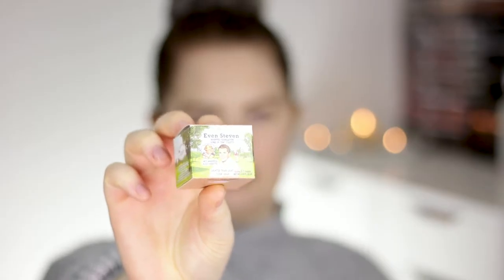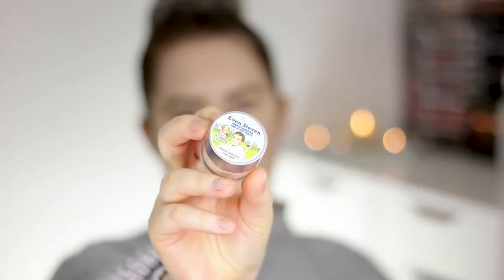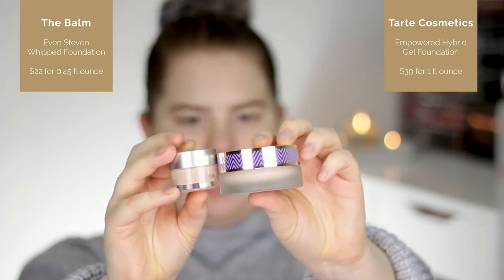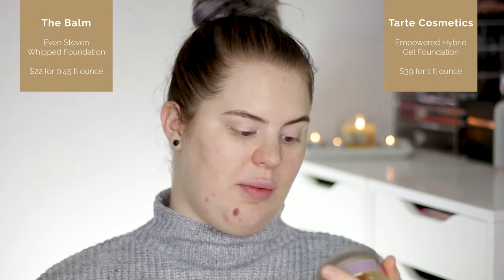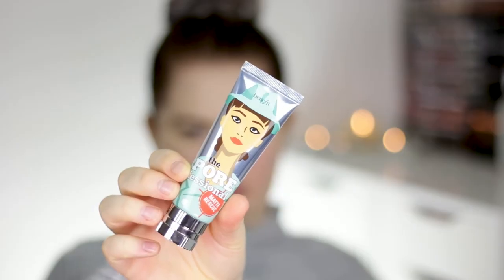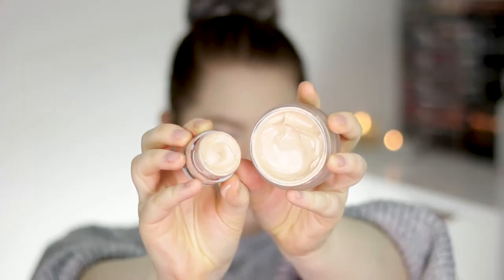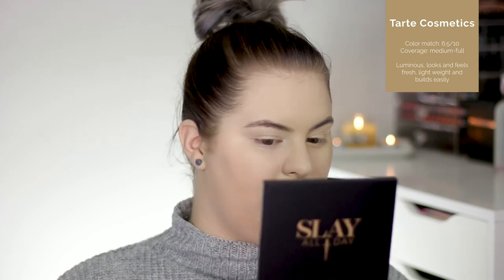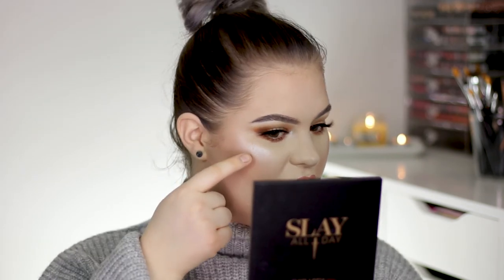Tarte Hybrid Gel Foundation VS The Balm Even Steven ⋆ Foundation Fridays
ITTTTSSSS FRIDAYS AGAIN! Today I'm doing a Foundation Battle. Tarte Hybrid Gel Foundation VS The Balm Even Steven Whipped Foundation!

▷ PRODUCTS USED

Tarte Cosmetics Hybrid Gel Foundation

The Balm Even Steven Whipped Foundation

PRIMERS⋆
Benefit Cosmetics POREfessional

Benefit Cosmetics POREfessional Matte Rescue

🎥 TECH INFO 💻
Camera: Canon 70D
Lens: Canon EF 60mm f/2.8 macro or Canon EF 50mm f/1.8 II
Light: Falcon Eyes DVR-300DVC LED Ringlight
Editing: Adobe Premiere Pro CC 2017